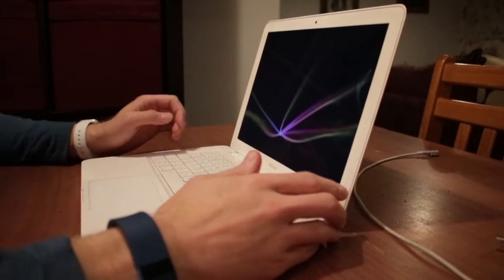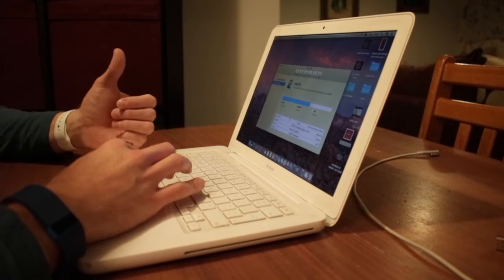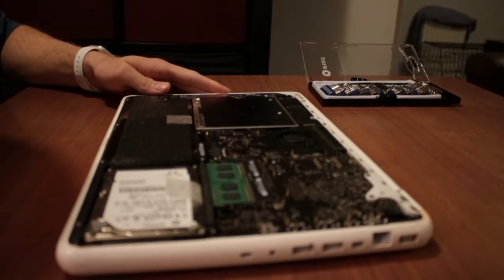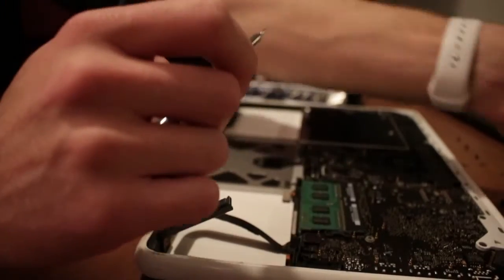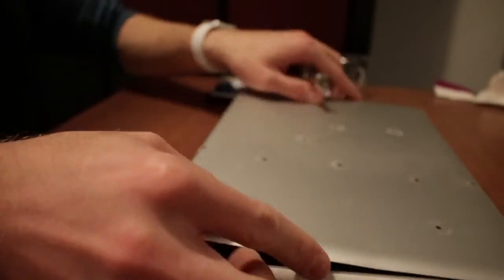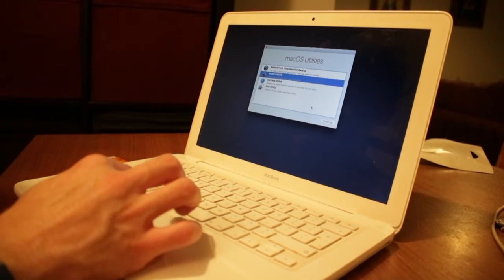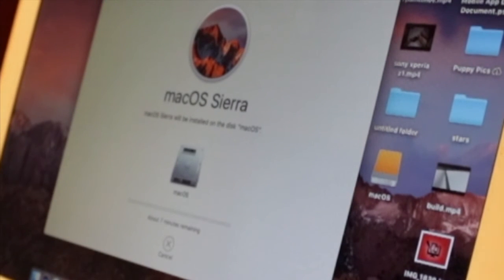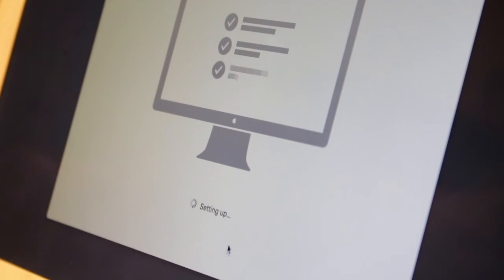Macbook Late 2009 SSD Upgrade and macOS installation - A1342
Upgrade the Macbook 2009 A1342 to SSD and install macOS Sierra